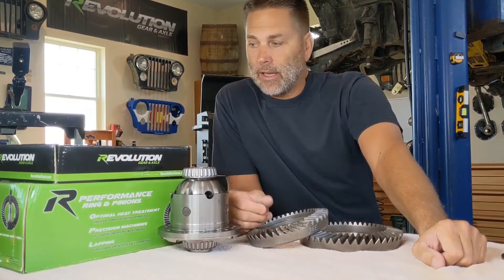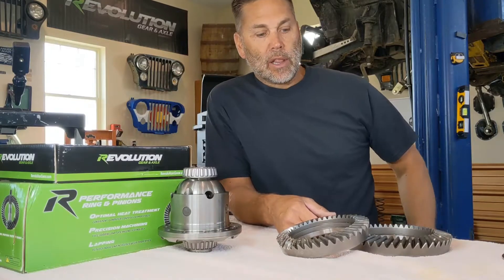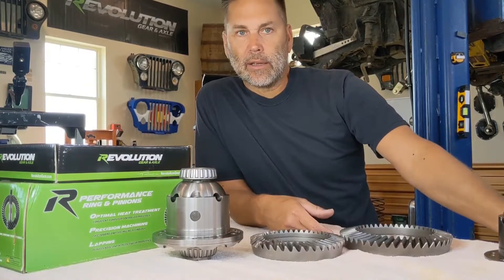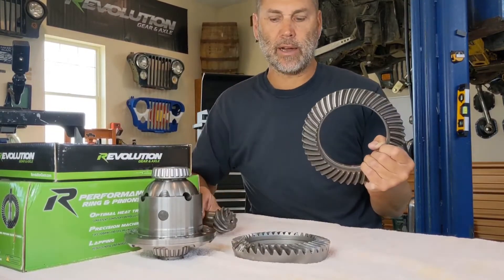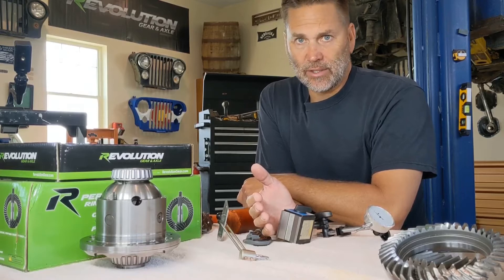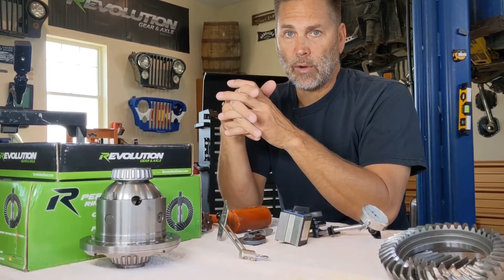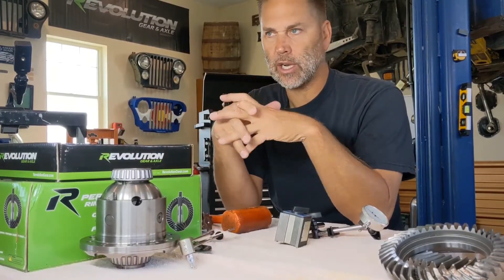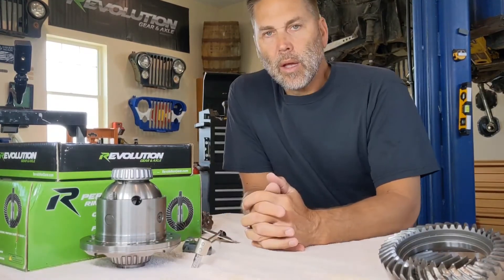Jeep Wrangler TJ Dana 30 Axle Build Part 3: Gear Selection and Special Tools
This is part 3 of my axle build series. This covers carrier breaks, gear types, and special tools needed to complete the job.